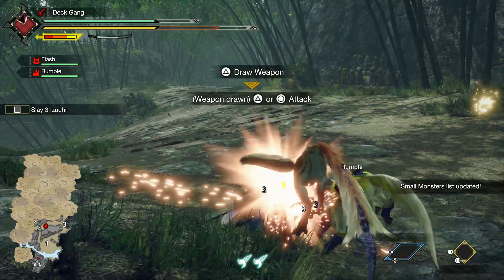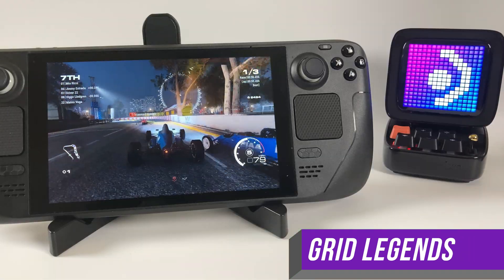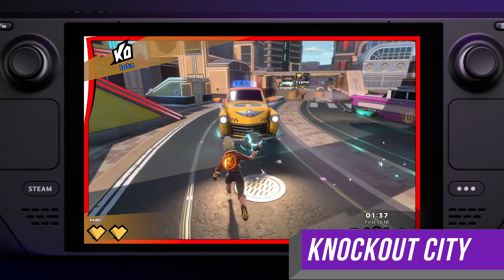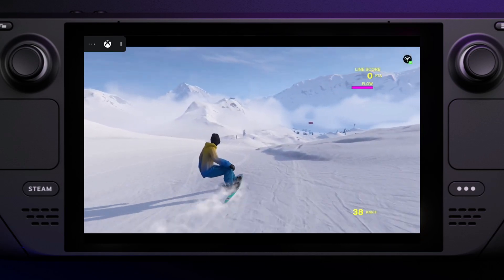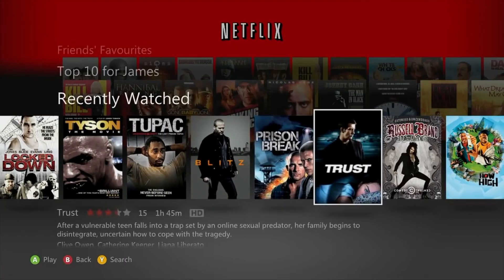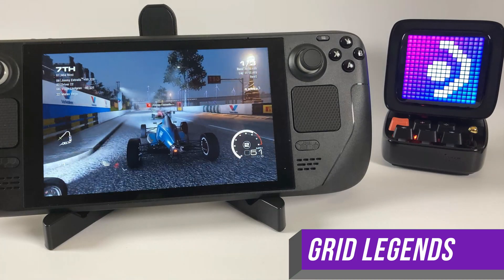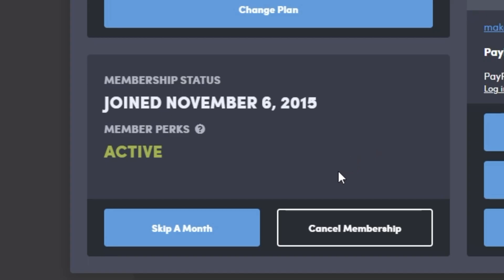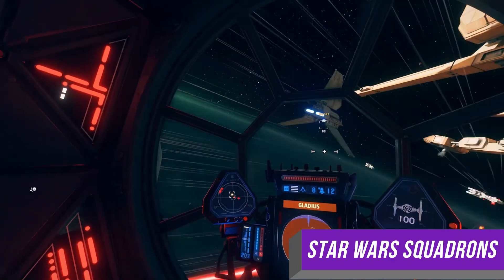The Secret Best Deal on Steam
In the last few years, Gamepass has been praised for its value. It has a library of amazing games including first party Microsoft games. The only problem is it doesn’t work on the Steam Deck. You can leverage cloud gaming or install Windows but you can't play games natively on SteamOS. Today I want to talk about a value that's almost as good or maybe even better because it actually works on Deck.

S T E A M   D E C K   A C C E S S O R I E S

Micro SD Card
Micro SD Card Holder 🡆
Carrying Case for Accessories🡆
Dock (4k@30) 🡆
Bluetooth Accessories (Headphones, Controllers) 🡆
Mini Keyboard (handheld) 🡆
Mini Keyboard (foldable) 🡆
Tablet stand 🡆
USB C to USB Adapter 🡆